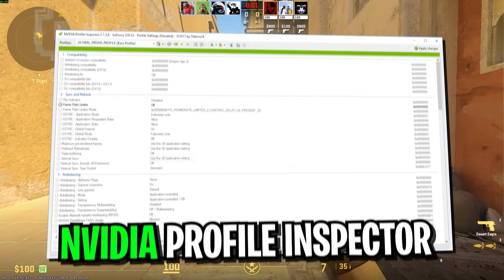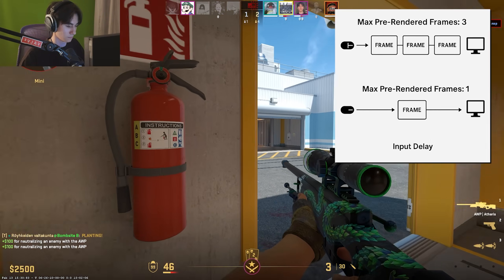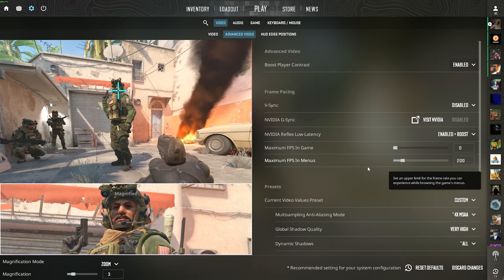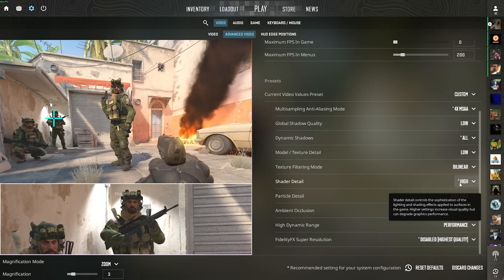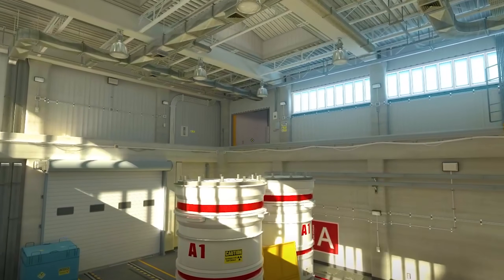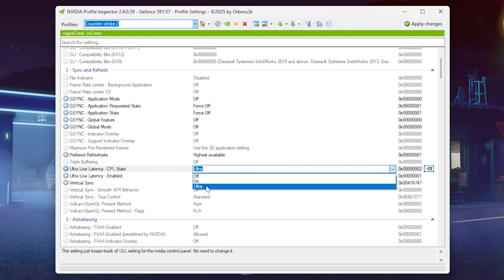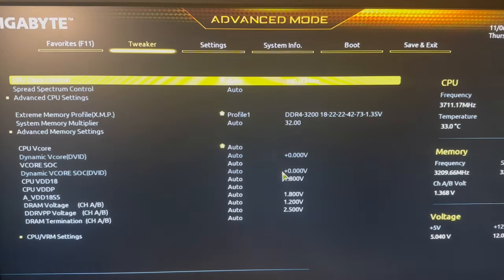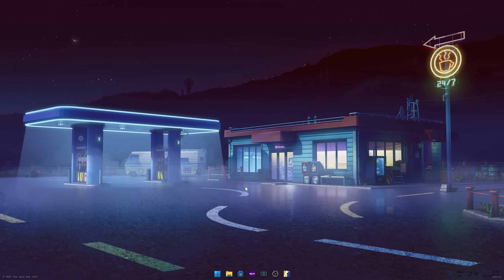The BEST CS2 Settings & FPS Boost for 2026! ✅ (*ADVANCED* Settings Guide)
►Experience lower & stable ping with reductions as much as 50 ping and 0 packet loss, try GearUP Booster:

In this video I show you the best CS2 settings and the strongest FPS boost setup for 2026 based on everything I’ve tested across different PCs and patches. I walk you through the exact CS2 graphics settings, advanced options, NVIDIA Profile Inspector Settings, launch commands and system adjustments I personally use to get maximum FPS, lower input lag and the best visibility in Counter-Strike 2. These optimizations work on low-end PCs, mid-range setups and high-end gaming systems, and everything is updated for the latest 2026 CS2 engine changes.

I explain how I increase FPS in CS2, how I boost performance on low-end hardware, how I make the game more colorful without losing frames, and which graphics settings still matter this year. You’ll see my full CS2 PC settings, the best CS2 settings for FPS, the most effective CS2 FPS commands, and the NVIDIA Control Panel settings that give me smoother performance and more consistent frame pacing.

If this guide helps you get more FPS or a cleaner image, feel free to like the video, share your results in the comments, and subscribe for more CS2 optimization guides.

► Ultimate Power Plan Command: powercfg -duplicatescheme e9a42b02-d5df-448d-aa00-03f14749eb61

Important Info (0:00)
Video Settings Explained (0:59)
Settings Ingame Result (5:48)
Nvidia Profile Inspector Settings (6:15)
XMP Profile (8:50)
Power Settings (9:43)

► Title: The BEST CS2 Settings & FPS Boost for 2026! ✅ (*ADVANCED* Settings Guide)